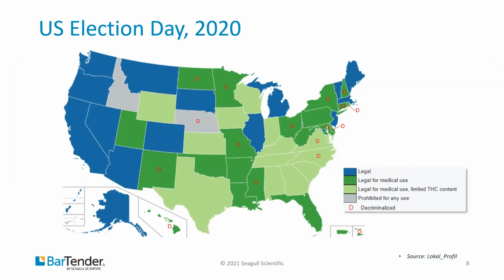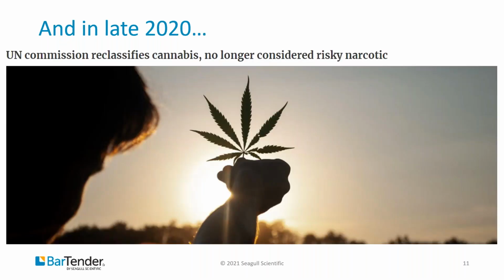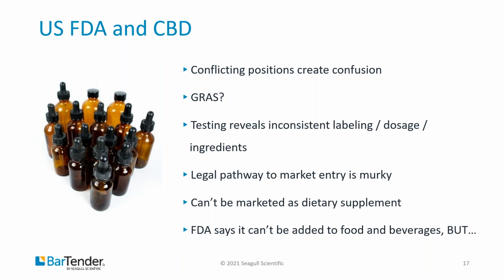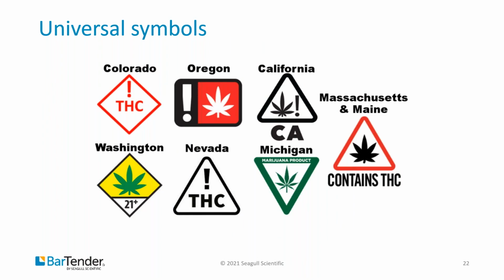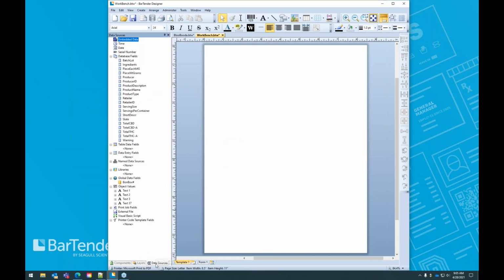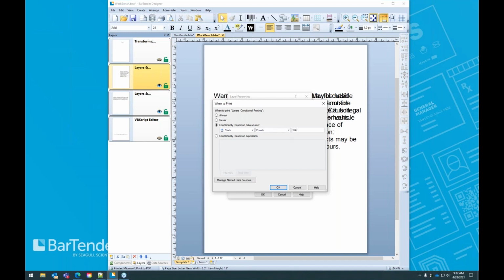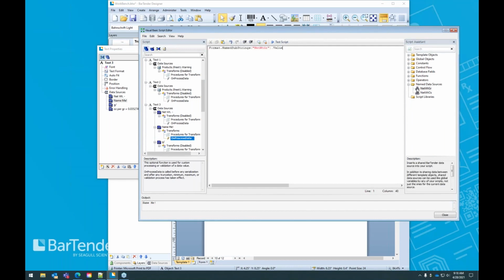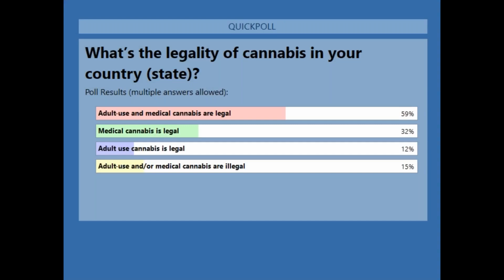Cannabis and compliance: Navigating the shifting regulatory landscape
The varying local government and agency requirements for adult-use cannabis labeling presents a challenge for growers, processors, packagers and retailers.

Join us to learn about the global economic and regulatory environments in the cannabis industry — and how BarTender can help you with labeling compliance.

We'll be discussing:

Global cannabis regulations — what’s in force and what’s to come
Cannabis economic and market environments
What is CBD and why is it different?
How can growers, processors, packagers and retailers maintain agility to meet the needs of this dynamic industry?